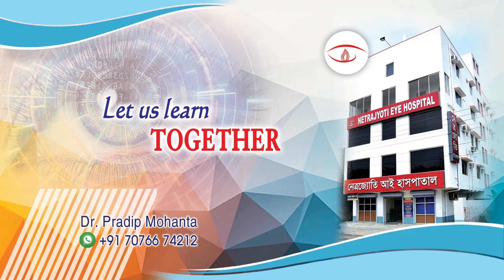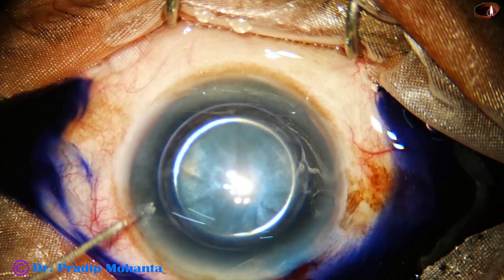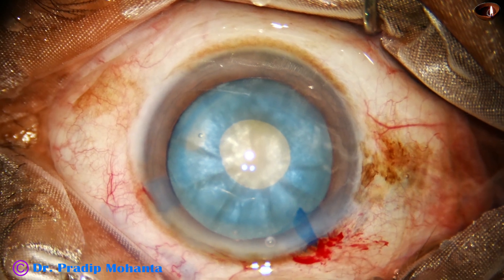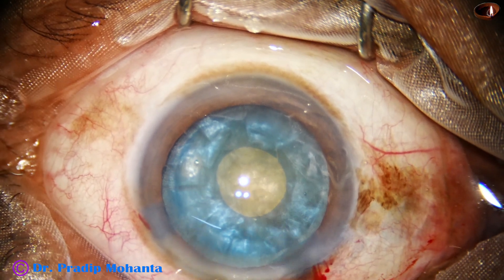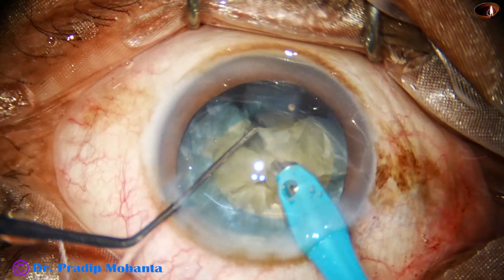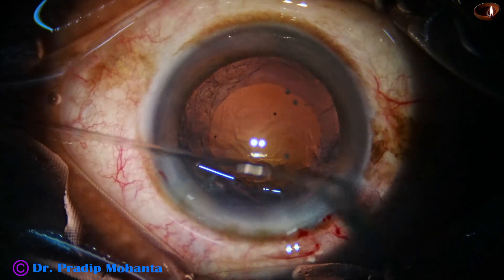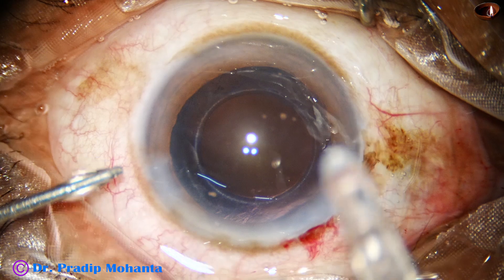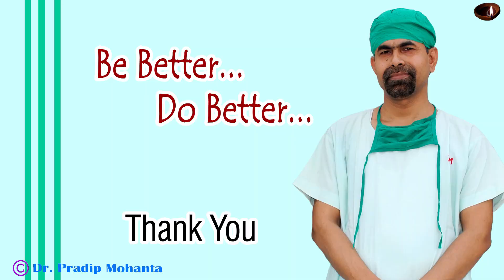A beautiful way to manage an intumescent cataract - unedited Video : Pradip Mohanta, 22 April, 2025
For 9/12/18/24 months' Anterior Segment (Cataract, Trabeculectomy and Pterygium) surgeries and Medical retina fellowship,
Or Short-Term paid training in Phacoemulsification,
 Yours sincerely,
Pradip Mohanta,